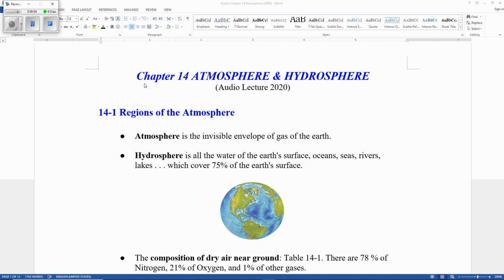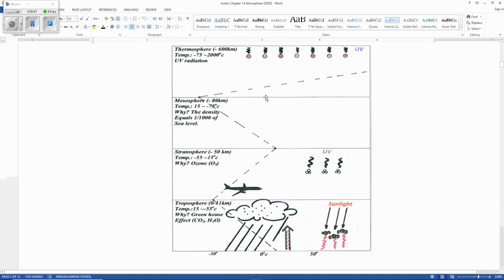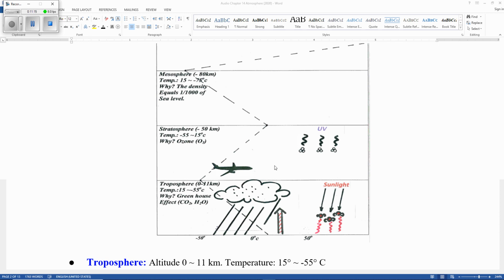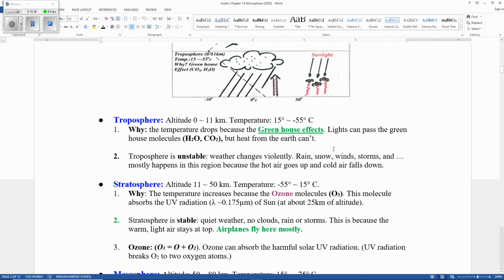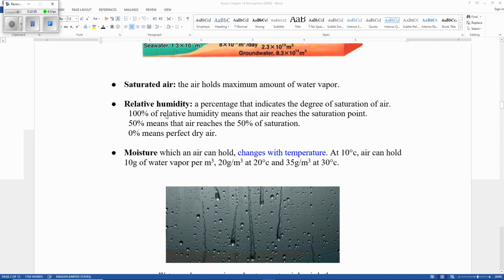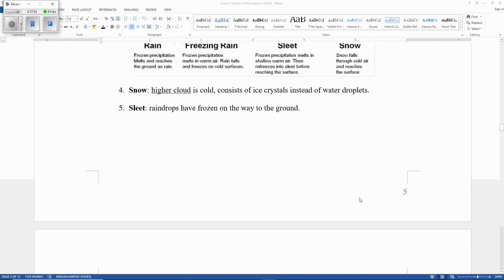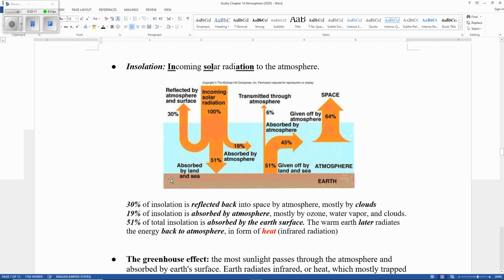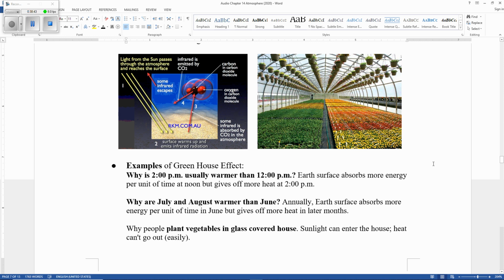Audio Chap 14 Atmosphere (1)